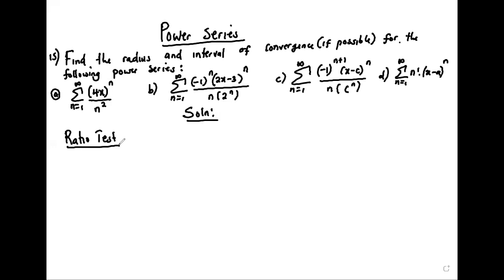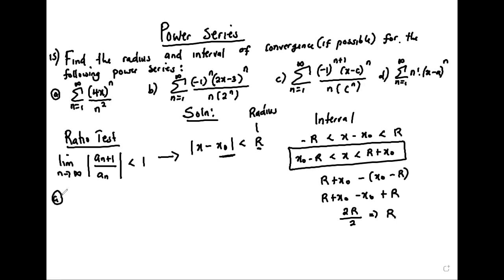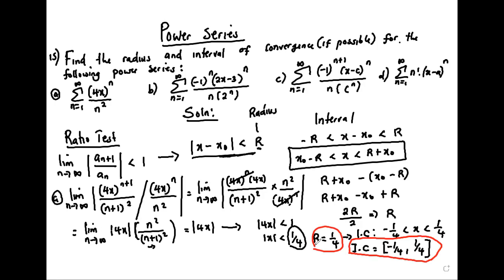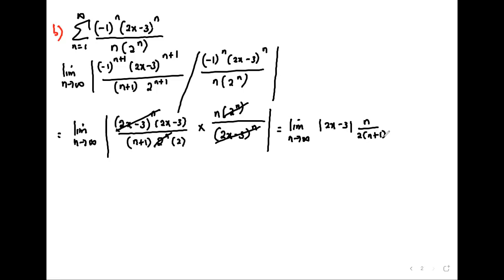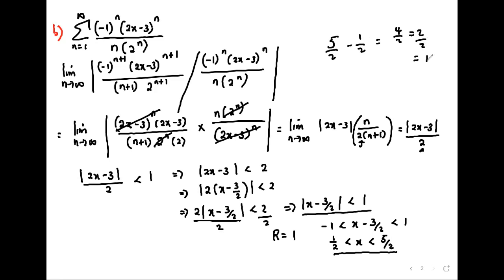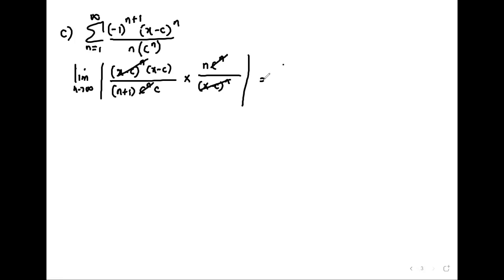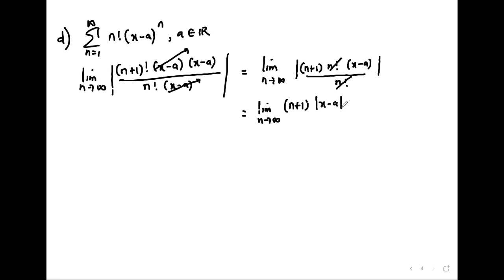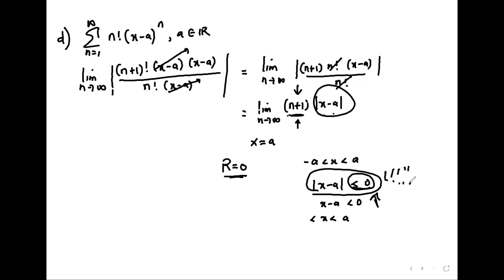Power Series interval of convergence and radius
In this video, we are looking at how to find the radius and interval of convergence for power series